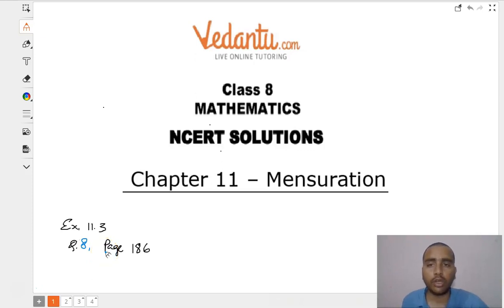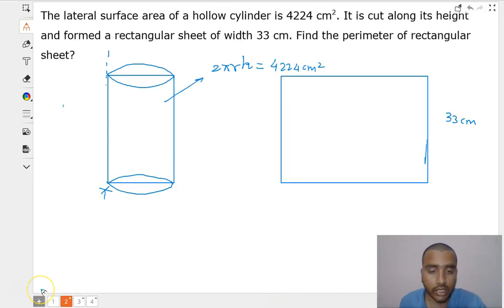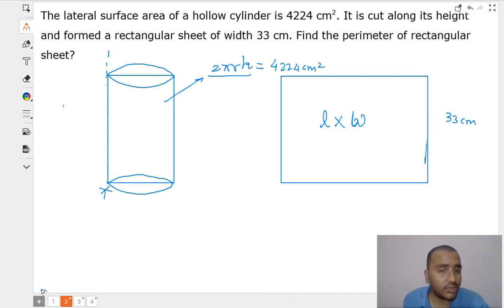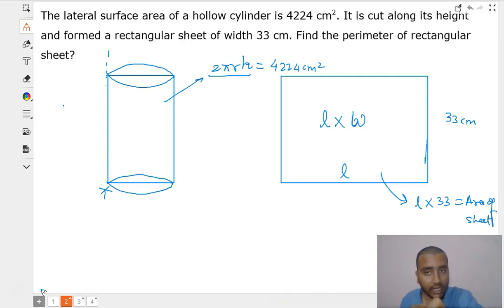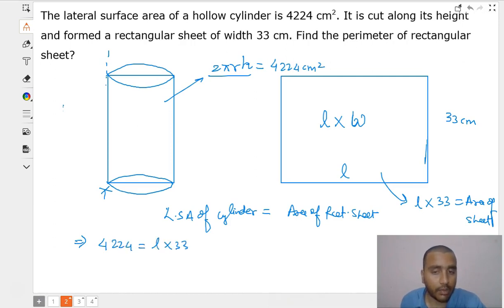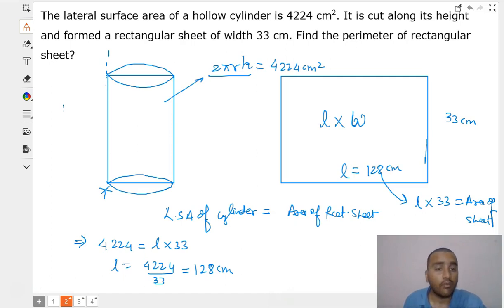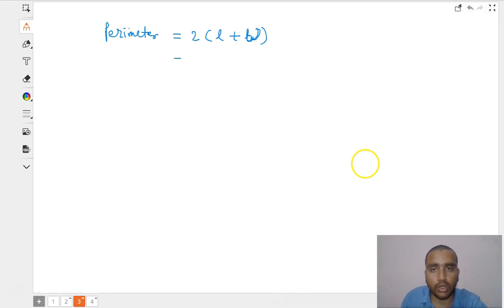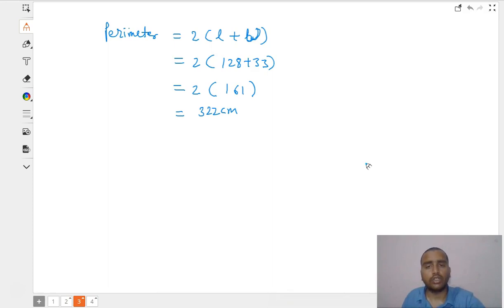Ques. 8 | Exercise 11.3 | Chapter 11 - Mensuration | Class 8 Maths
Get the Class 8th Maths NCERT solution of Exercise 11.3, Question 8 of Mensuration. You will get the step wise detailed solution, which will help you to score well in school exams. You can also crack Olympiads and other Mathematics competitions if you follow this and the upcoming videos. Click on the below link to explore Vedantu's app and enjoy your studies with us.